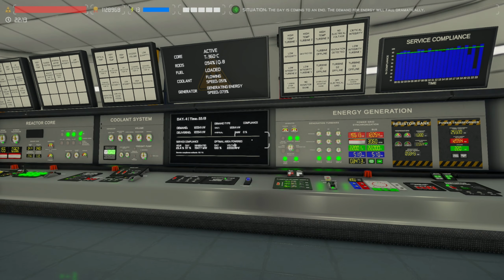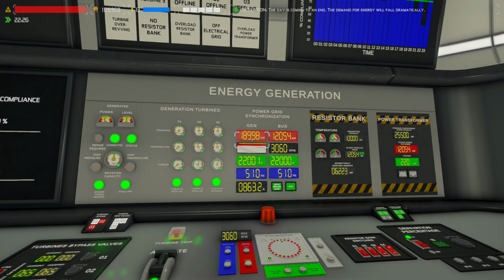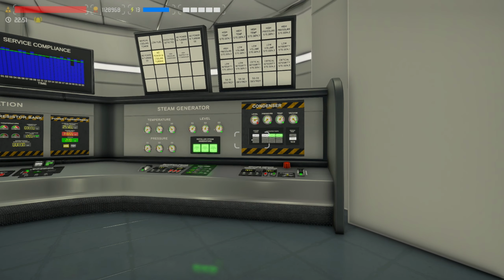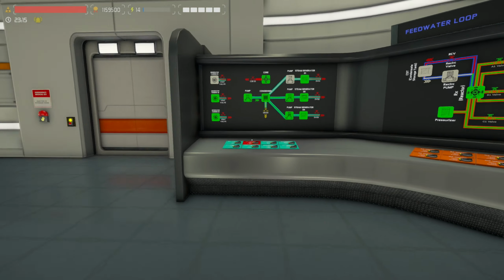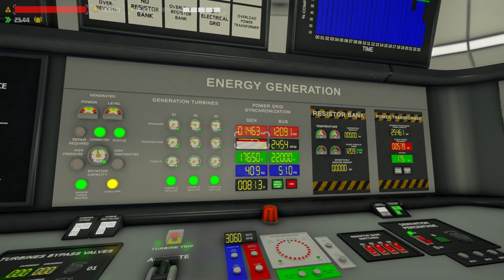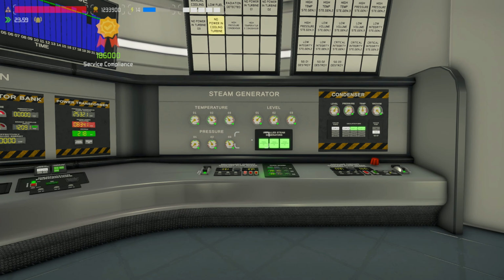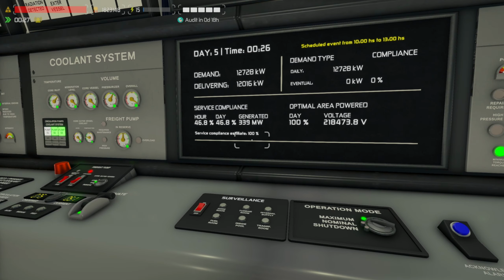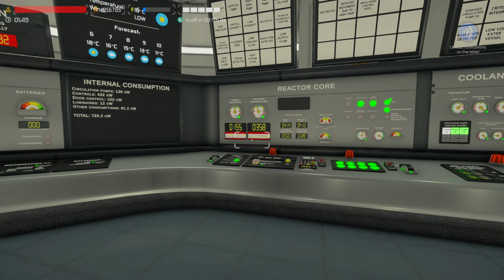Nucleares - Cooling Towers Fix MID OPERATION...!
Testing Time in Nucleares... Simple test to see if it's viable to Completely Shut OFF my Reactor's Condenser Loop/Cooling Towers to allow AO to Repair them WITHOUT Shutting the Reactor/Plant Down in any way as normally safe...!
I was curious to see if it was possible as I'm sure it should have been to allow more play or even more earnings by squeezing every last drop of wear and integrity out of the Core as the Condenser is the 1st 'Loop' needed to be Fixed before any others.

This Guide is the same 'Save' from MY... "COMPLETE SHUTDOWN TUTORIAL"... No worries as I have Changed it back to Normal Difficulty and I will continue to play in Normal...

Join in on the fun and Comment your own suggestions as 2 heads are better than one (and so forth) so we can work together to create something great and bond along the way... Aussie Aussie Aussie...!!!

🍫Episode Notes...
I actually Recorded this Test, Edited the footage with Thumbnail and Released it all around 1am in the morning so if I seem a little distracted and your wondering why... it is due to that and also only having done this test just once earlier in the day, before showing you the results and the 'how to' I guess haha... Not sure why exactly you would want to do this but it is possible... let me know in the comments what you would have use of this for and why? :)
Many tips and hints in this Episode that I hope your listening and learning like me still :)

Please comment any thoughts or opinions on how or what, you, do or don't like about my Survival or Channel or Designs as I'll be sure to reply and apply them in future videos (I make these for YOU, my viewers)